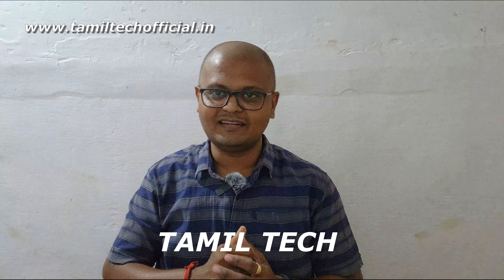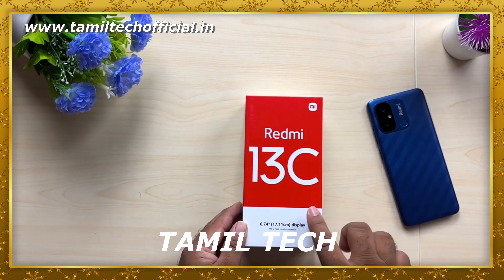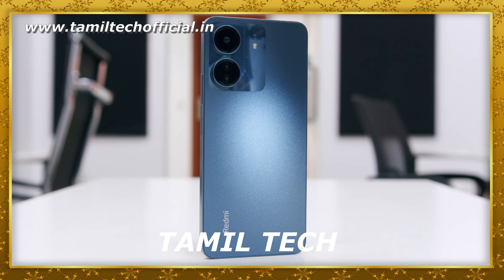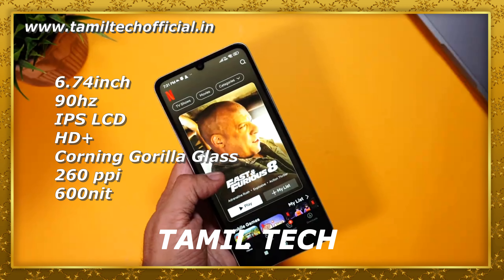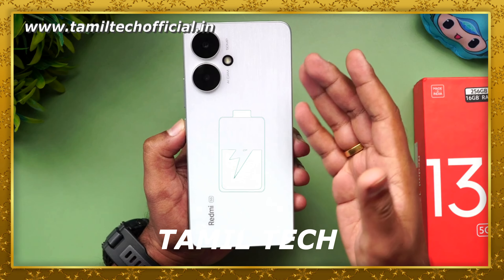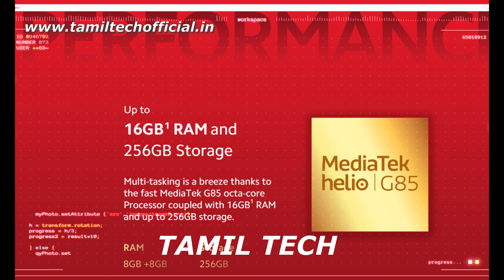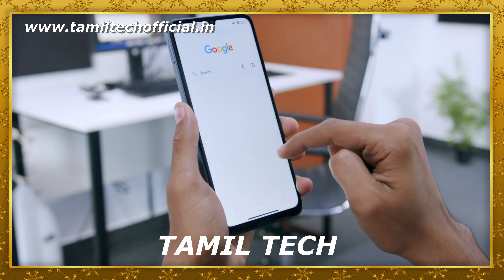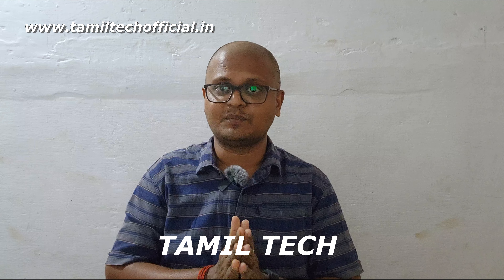Redmi 13c 4G - Unboxing & Review - Tamil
Redmi 13c 4G. First Impression in Tamil Tech. Watch the video fully and share your thoughts about this smartphone with me in comments.

buying link 4g
redmi 13c 5g